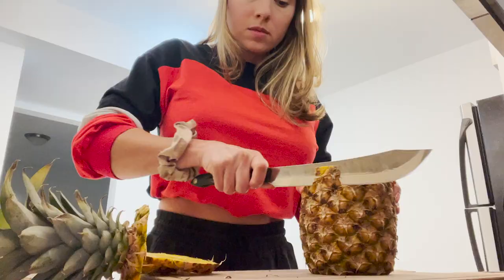A WEEK IN THE LIFE | new grad RN residency orientation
hii familiaaa 🤍 welcome to a week in my life as I embark on my new grad residency program! its surreal to think this was a month ago & i'm already 4 weeks deep into my preceptorship. time's flying and God knows it's not easy, but im here for all of it.
xoxo Steph

NURSING GOODIES
*Cherokee V-Neck Top 4-Way Stretch- Size XS
*Cherokee Revolution Mock Wrap- Size S
*Cherokee Infinity Jogger Pants - Size S (may be exchanging for XS)
*Adar Nitched V-Neck Top- Size XS (may be exchanging for S)
*Adar Pro Jogger Pants- Size S
*Compression Socks
*Adar Underscrubs Long Sleeve
*Cherokee Women Scrubs Top
*Adar Pro Scrubs
*Bloom daily planners 2023
*Herschel Mica Tote Bag
*Stethoscope Case
*Nursing Clipboard
*Saunders NCLEX Review 8th Edition
*Saunders NCLEX Review 9th Edition (Next Gen)
*Case for iPad Pro 11 Inch

*Neutrogena Sheer Zinc Oxide
*Hyalmide Glow Radiance Booster
*L'Oreal Telescopic Mascara, Carbon Black
*Retro Driving Glasses 90’s
*Tankaneo Women Half Sleeve Cropped T Shirt
*Cloud Slippers
*OQQ Yoga 2 Piece - Purple
*OQQ Yoga 2 Piece - Black
*OQQ 3 Piece Yoga Shorts
*IUGA High Waisted Leggings
*IUGA High Waisted Shorts
*HYZ 2 Piece Workout Set, Seamless Bra & High Waisted Shorts
*FAFOFA 2 Piece Workout Set, Seamless Ribbed Bra/High Waisted Leggings
*FAFOFA 2 Piece Workout Set, Seamless Ribbed Bra/High Waisted Shorts
*Vergali Fabric Booty Bands
*ODODOS Fanny Pack (Lululemon Copycat)
*Grass Fed Whey Protein Powder Isolate
*Bulk Supplements Creatine Monohydrate Powder